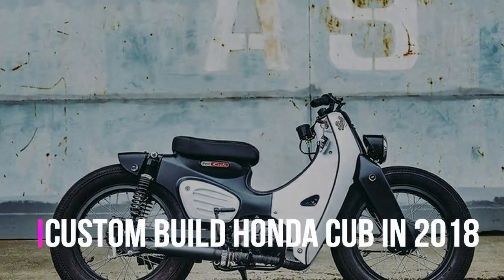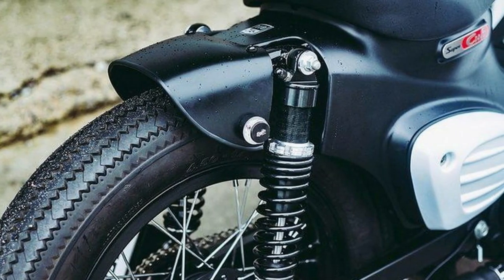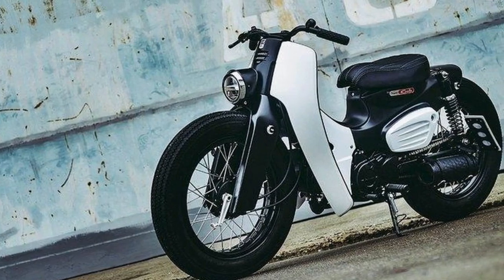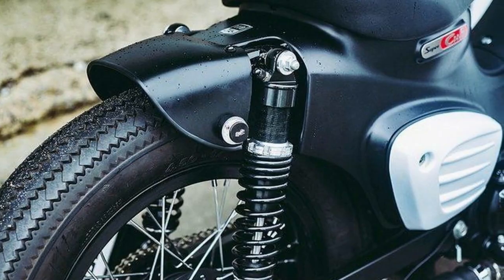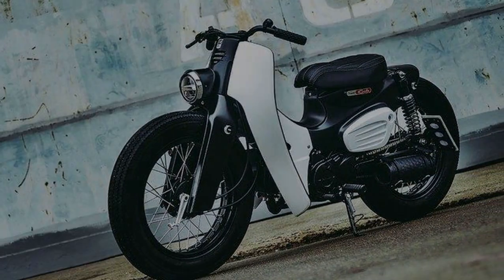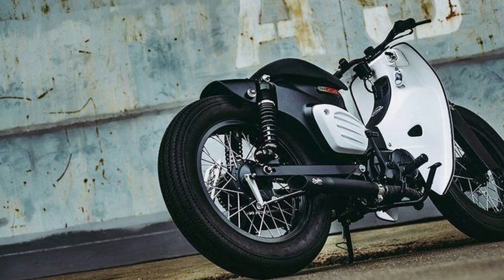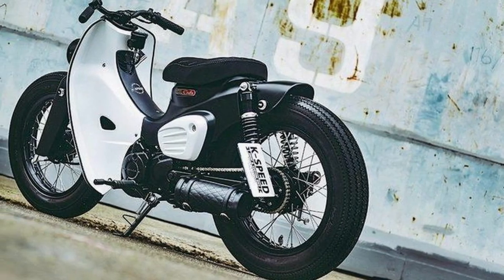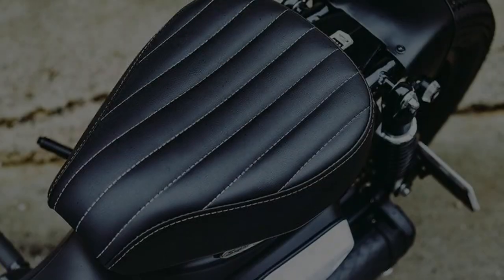Look This !! Custom build Honda cub in 2018 !!!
Throughout the year, the Japanese tweaked the Super Cub to develop with the ages, but then the basic idea stayed unaltered since the presentation of the main Super Cub in 1958. This notable outline even figured out how to wind up plainly the first ever to get a three-dimensional trademark enlistment in Japan.

Presently for 2018, Honda has given the Super Cub its shiny new refresh and brings back the round awe-inspiring plan, highlighting LED lights without precedent for the Super Cub arrangement. Pounding propelled innovations with conventional Super Cub styling, Honda has not neglected to glance back at their past to go ahead.

To take the step up a score, Honda figured, 'For what reason not we likewise exhibit how the Super Cub will admire with the developing custom space?' Enter K-Speed traditions.

Guided by a basic man who passes by the name 'Eak,' the Bangkok based workshop has skilled workers who can divert out bicycles extending from the tasteful and reasonable to the out and out whacky. Every one of their manufactures tell the truth as one can get and transmit a quality of complexity. They simply cherish swinging it like that.

The 'sawtooth' tires give the Super Cub that smooth immediately. To keep things new, yet hold the think back of the legacy, the folks left the lower fairing as it is and slashes off the make a beeline for supplant the stock directing bunch. The new custom wing-molded handlebars decorate Biltwell Inc. holds and a bike chime. Slick.

The fog light discovers its space simply over the front tire settled in a specially crafted nacelle. The dash incorporates custom switches and flips beneath the directing stem that deals with the start and turn signals. The simple meter helps keep things retro.

Discussing which, the Vee Rubber sawtooth tires are wrapped around a couple of 17×2.50 spoked wheels, and the fork covers gets a revamp to grandstand a beefier front appearance, and they accompany LED turn markers on the sides. The wheels get a stealthy 'hand projectile' valve tops. How's that for clever detailings?

At the back, the battled gets hurled out, and another custom top bumper keeps things clean. They've cuddled another rush on aluminum swingarm and fastened customizable back stuns to keep things smooth on the ride. The Diablo likewise includes another LED taillight setup directly underneath one of the back stuns while the tag section goes ahead the contrary side.

My top choice, notwithstanding, is the cowhide apparatus move appended to the swing arm. How tasteful is that? Specially designed seat gets new upholstery and difference sewing in a vertical tuck-and-move design that synergizes with the handlebar holds. CNC-machined foot pegs, ribbed side boards and the passed out motor sound gives a delightful difference to the matte high contrast paintjob that seepages with beguile.

To complete things unobtrusively, K-Speed folks got rid of the little flame broil forthright alongside the Honda logo and tossed in new decals to the Super Cub.

We don't know whether we can get one or is this Diablo a coincidental custom work charged by Honda. Whatever it is, is an occupation well done.

Serving 100 million glad clients is a very much accomplished point of reference for any business, and no other maker yet Honda could have influenced it to appear this simple. Being the initial bike to cross such a stamp is the Japanese Red Wing's Super Cub that started its life path in 1958.